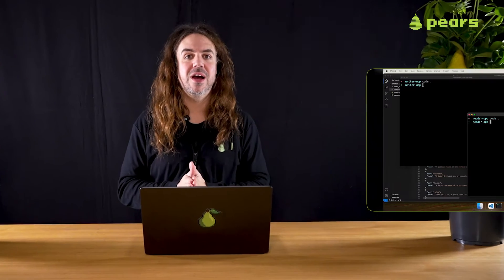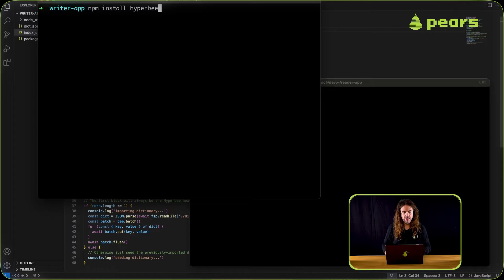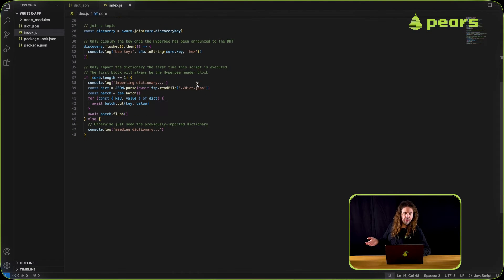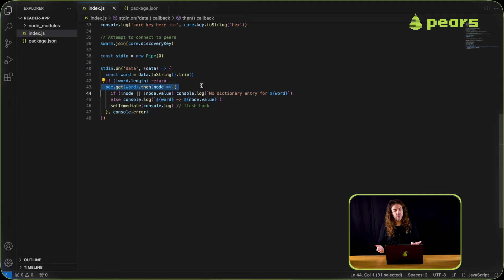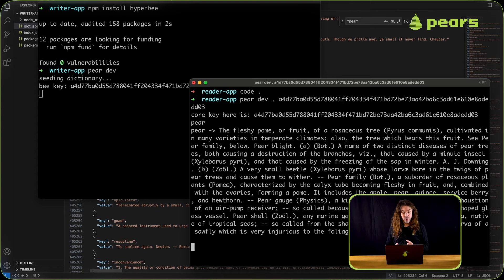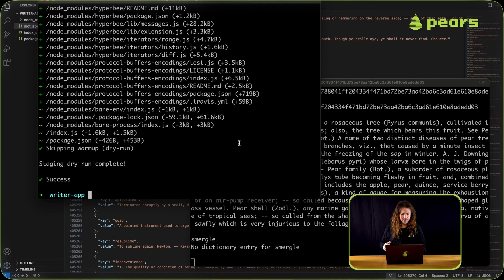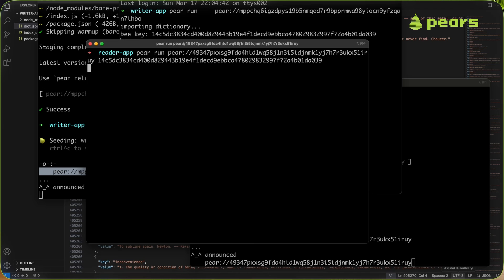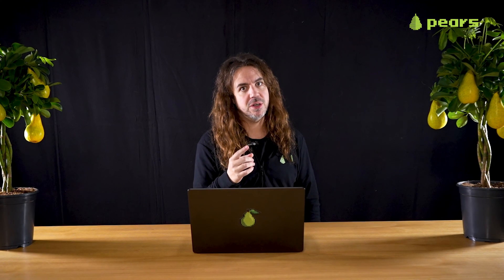EP 07 - Build with Pear 🍐EPISODE 07 - Peer-to-Peer Databases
Welcome to Build with Pear 🍐 - Episode 7

In this episode, we'll look at how to replicate and persist over Hyperbee, an append-only key-value peer-to-peer database. For more examples & documentation see docs.pears.com and visit pears.com for all things Pear.

0:00 Intro
1:00 Overview of Project setup
1:58 Understanding the Project code
4:21 Trying out the Application
6:20 Staging the Application
7:11 Seeding the Application
8:56 Outro

for all things Pear.

Join the 🍐 Pear Community on Keet.io 💬 🍐  - the 🍐P2P Chat
Copy+ paste this 🔑 key into your Keet App

pear://keet/yry7g7wa7bmrjd1xxr7ce64581ij3hozq7589xfgxjrm74kgp34o36pwp46ohw4u1w63o6is6sax6j3swgdi66dmti8p8nfuyypfwewb